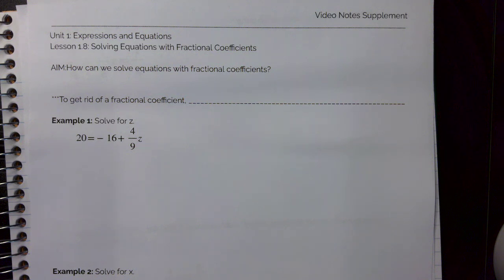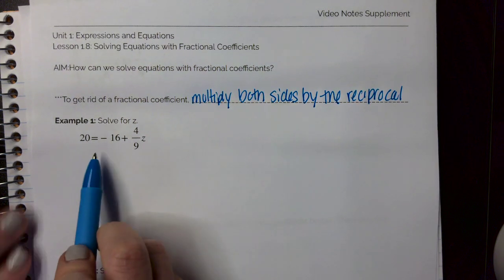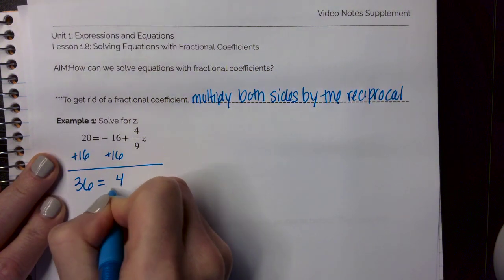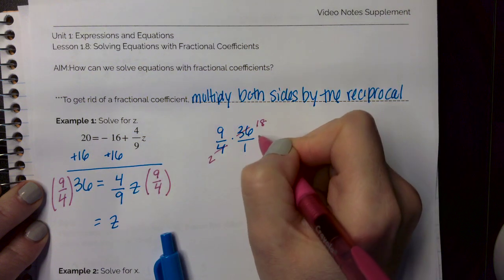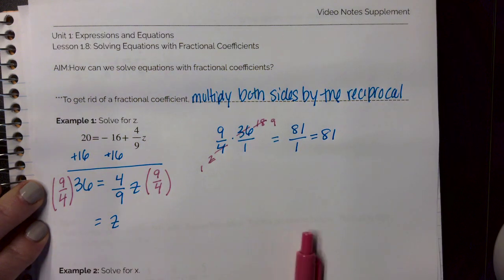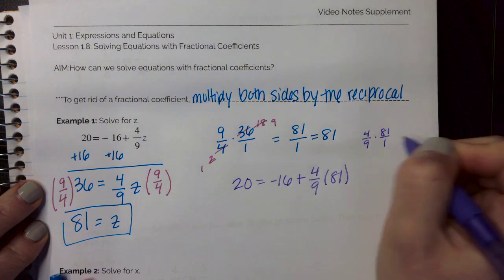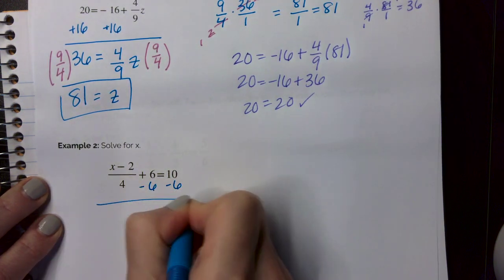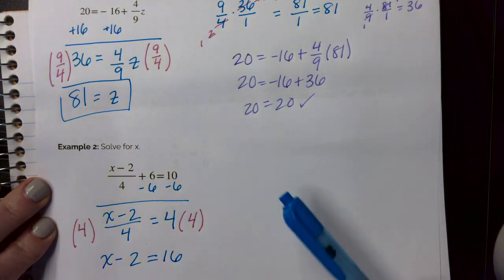Lesson 1.8: Solving Equations with Fractional Coefficients